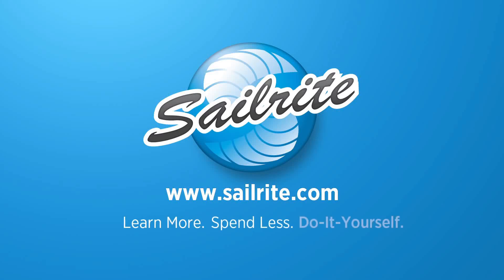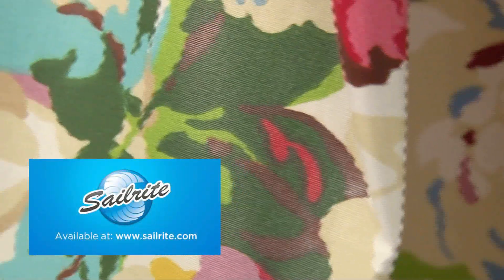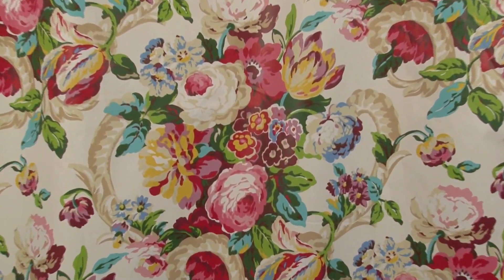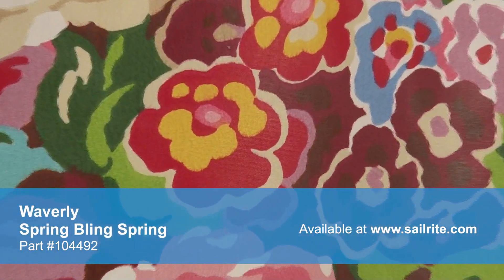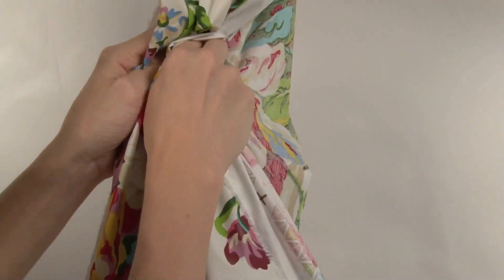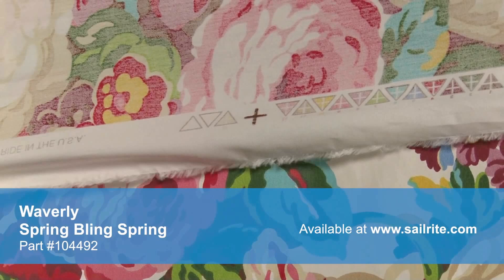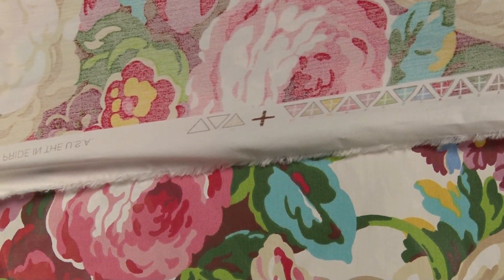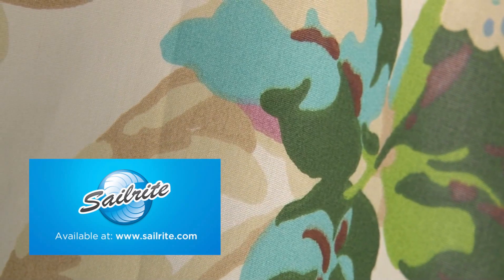Video of Waverly 677020 Spring Bling Spring Fabric #104492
Waverly 677020 Spring Bling Spring 54″ Fabric is a bright bouquet floral from the Lush Season Collection. This playful floral is screen printed on a crisp 100% cotton chintz. With hundreds of style options, there is a Waverly fabric for any home décor, from classically floral to modern geometric and everything in-between.
Waverly fabrics are made from materials that stand up to abrasion and tension to bring durable, lasting beauty to your home. There is a right and wrong side to this fabric, meaning only one side is meant to be exposed. Waverly Spring Bling Spring is perfect for window treatments, bed skirts, duvet covers, pillow shams, accent pillows, slipcovers, light upholstery and more. Do not use for outdoor projects.
Width: 54 inches
Weight: 5.07 oz. per square yard
Vertical Repeat: 27 inches
Horizontal Repeat: 12.5 inches
Selvage Edge: Right and left edges of photo
50 yards per roll.
Waverly 677020 Spring Bling Spring 54″ Fabric Features:
100% Cotton